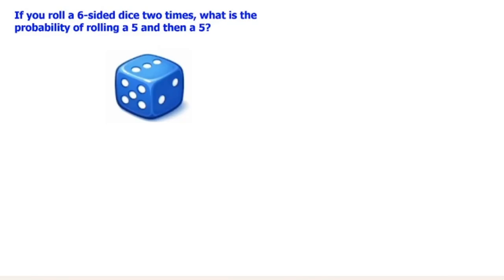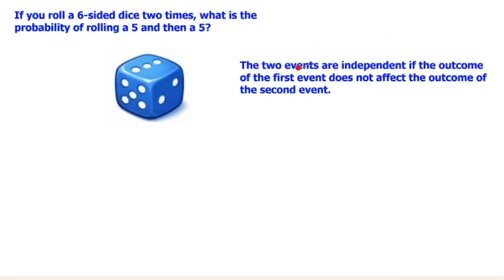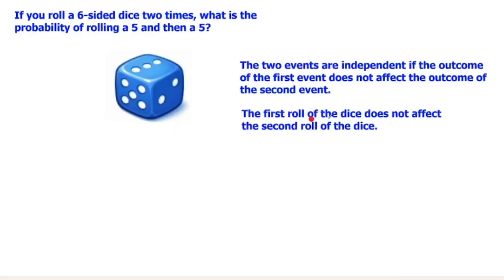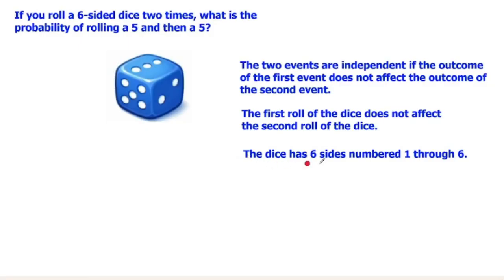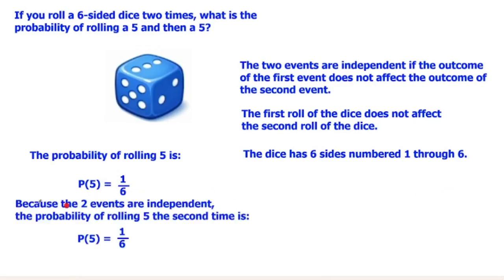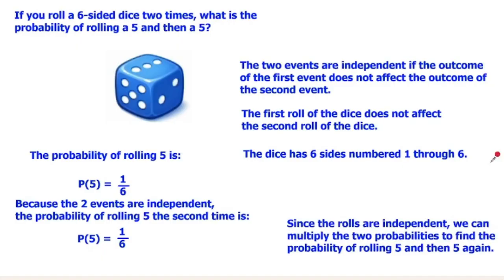Probability Of Independent Events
Level 8 Welcome to Probability Of Independent Events! If you're trying to learn how to find the Probability Of Independent Events, you're in the right place.
Whether you're brand new to this topic or just need a quick refresher, Probability Of Independent Events, walks you through clear examples and step‑by‑step explanations to help you master Probability Of Independent Events.